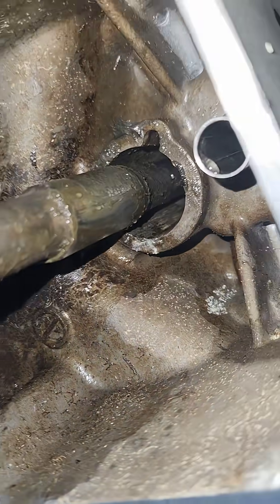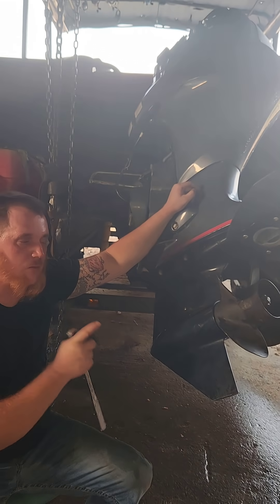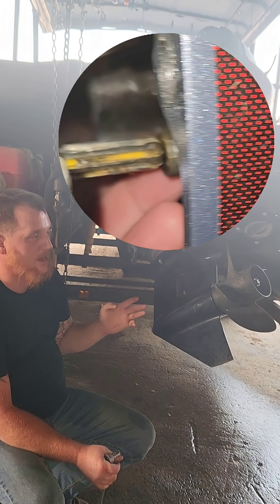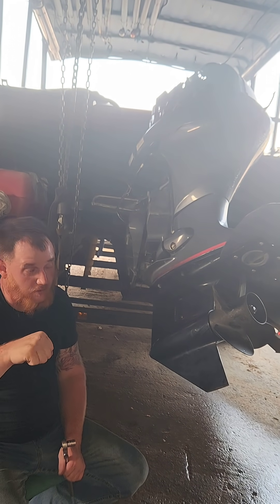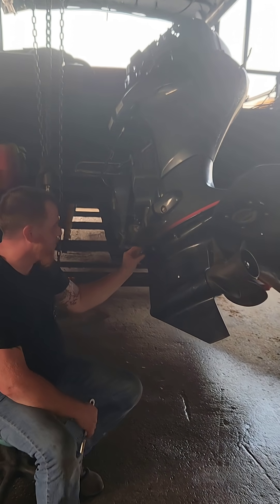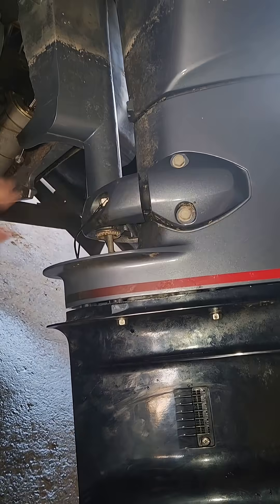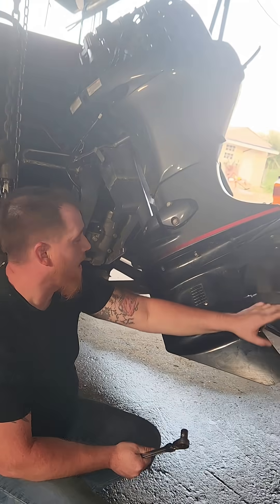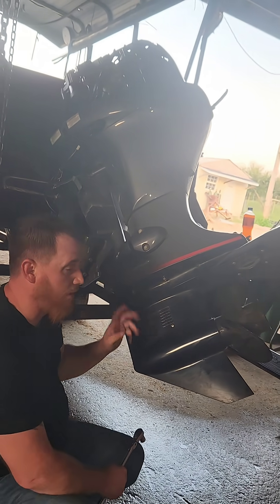Why Is My Outboard Motor Not Peeing? Yamaha SHO 115 Fix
How to Fix Water Pump Issues on Yamaha VMAX SHO 115